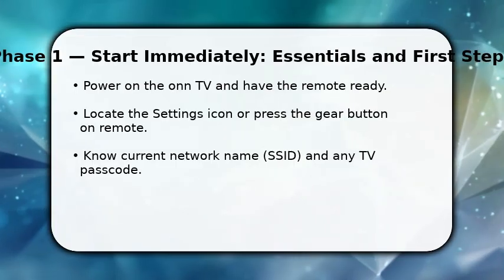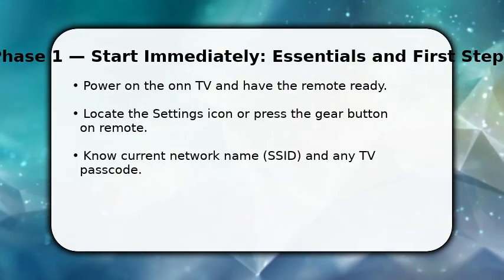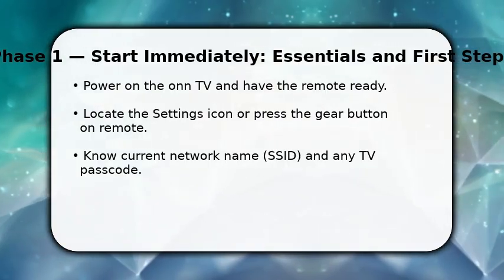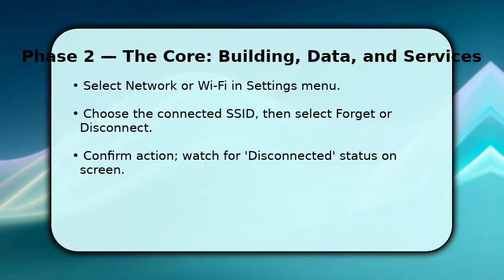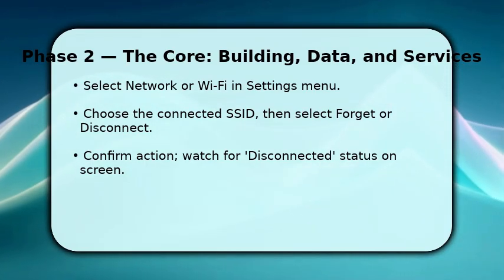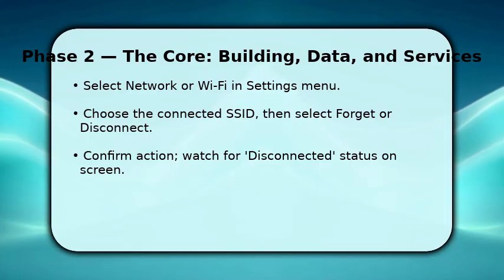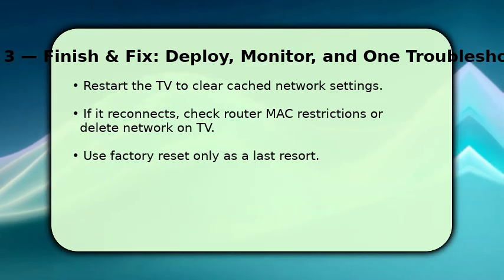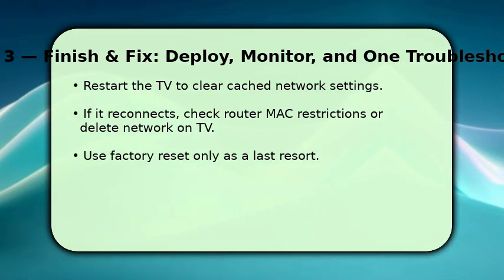How to Disconnect Onn Tv from Wifi - Step by Step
How to Disconnect Onn Tv from Wifi - Step by Step | 🔒 Surfshark VPN Deal — Stay private and secure. $1.99/mo + 3 Months Free ▸

Learn the simple steps to disconnect your ONN TV from Wi-Fi with our comprehensive guide. Whether you're troubleshooting connectivity issues or simply want more control over network settings, this video provides clear instructions tailored for users of all tech levels.

disconnect onn tv, onn wi-fi disconnection, tv wireless connection off, turn off ONN Wi-Fi TV, how to remove from router, ONN smart TV settings, disable network connectivity for ONN TV, remove ONN TV from home network, disconnect onn tv guide video